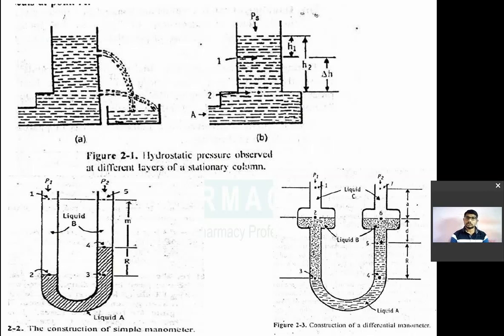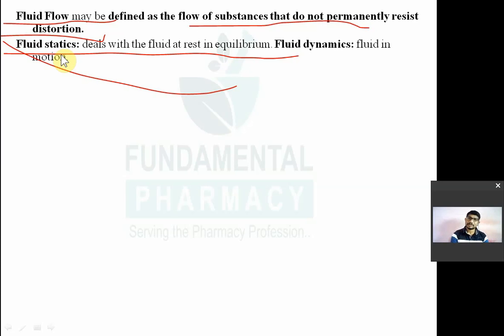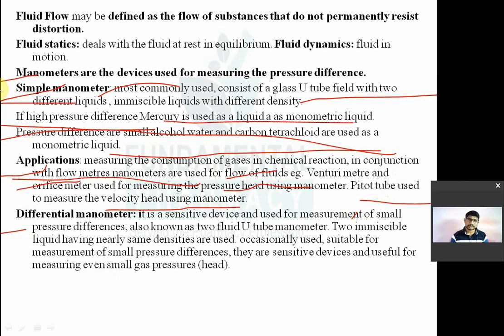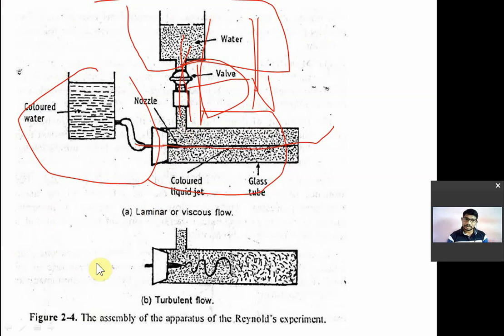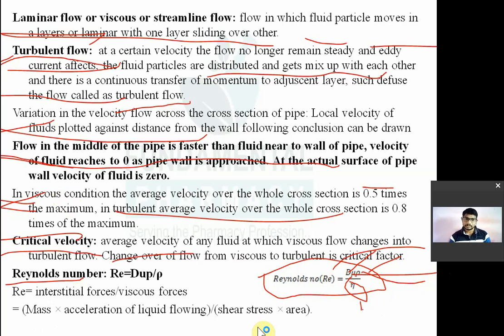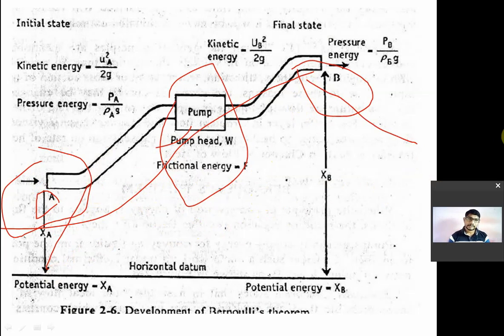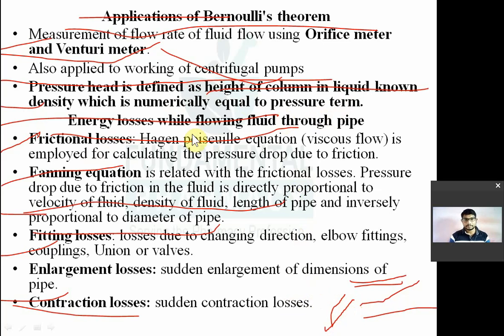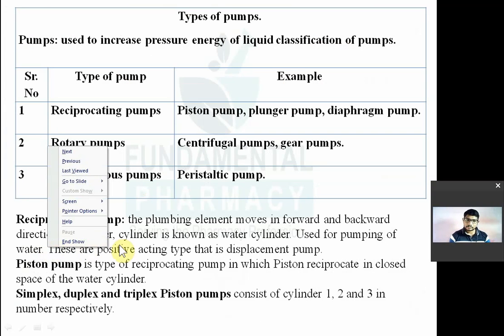FLOW OF FLUIDS || TYPE OF FLOW|| REYNOLDS NUMBER|| UNIT OPERATIONS||GPAT || NIPER|| DI|| PHARMACIST